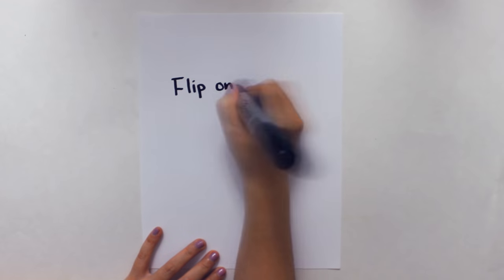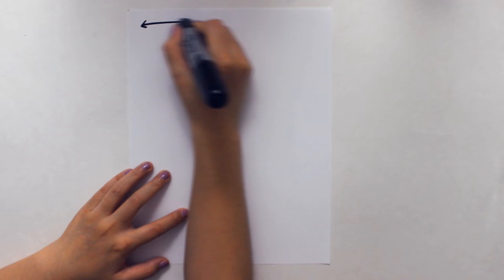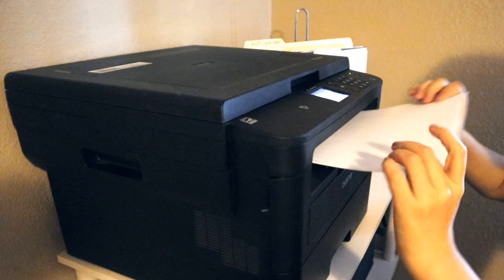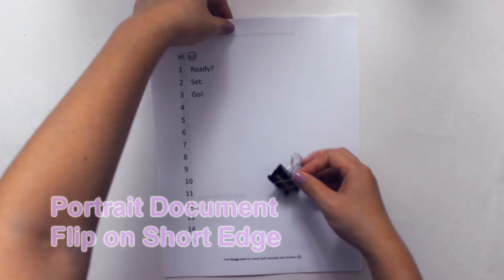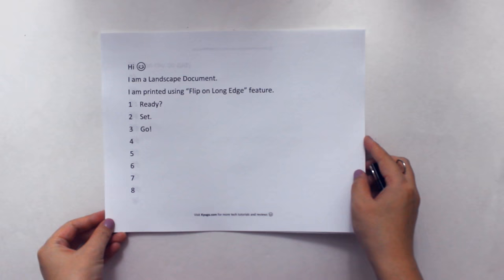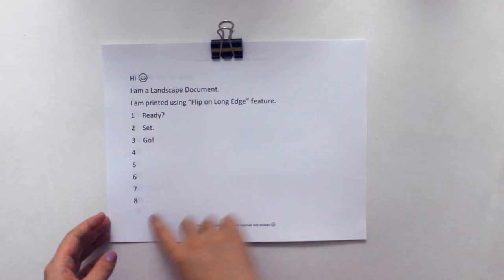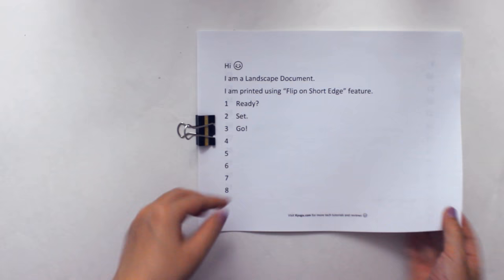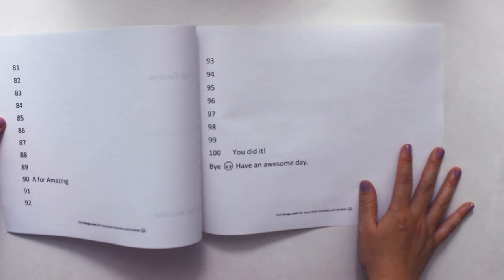2-Sided Printing Differences: Printing Long Edge vs Print on Short Edge | Explanation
When you print double-sided (yay), you will see two different options. One is called Flip on Long Edge (or Long Edge Binding); the other is called Flip on Short Edge (or Short Edge Binding). We are going to learn the difference between “Flip on Long Edge” and “Flip on Short Edge” so you know which one to choose :D

I have included documents in portrait and landscape to help you understand the differences. In addition, you can also look at the numbers I printed on the pages to guide you.

If you have found this video helpful, please give it a thumbs up or leave a comment letting me know what you are printing. Your feedback will help me improve my future videos. Byeeeeee.

The printer I am using in this video is a Brother Compact Monochrome Laser Printer (Model HLL2395DW):

📷 Gears / Filming Equipment
Filming Gears & Tools
Apple Pencil

🎹 Keyboard Piano Gadgets & Tools
📚 Favorite Romantasy Series
🥘 Kitchen Gadgets & Appliances